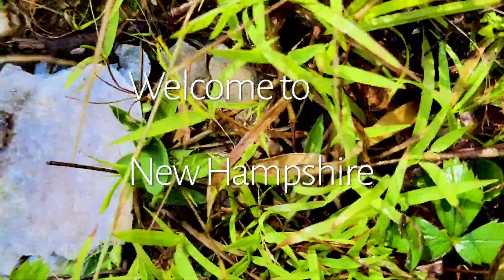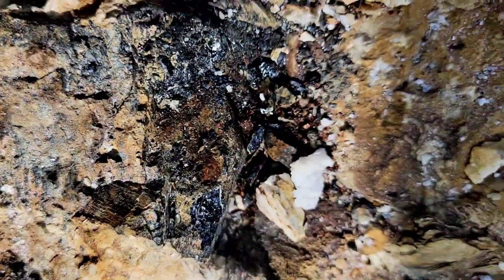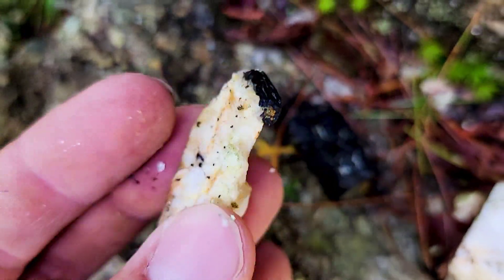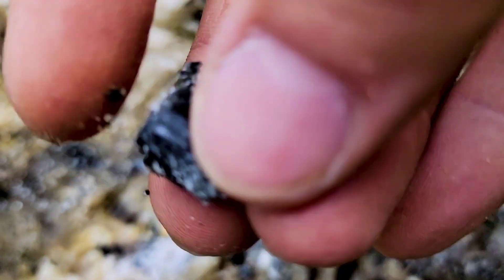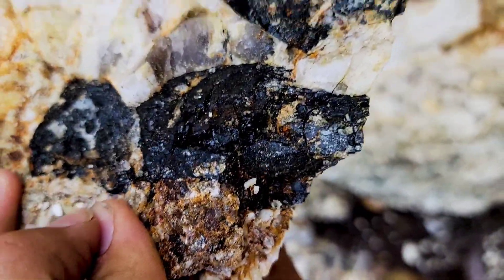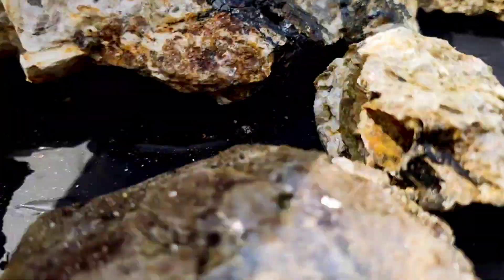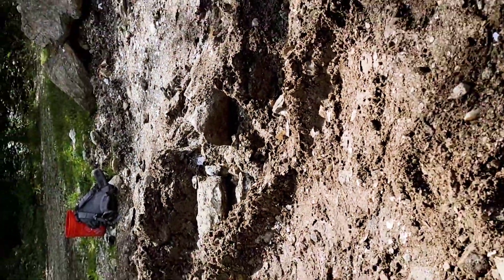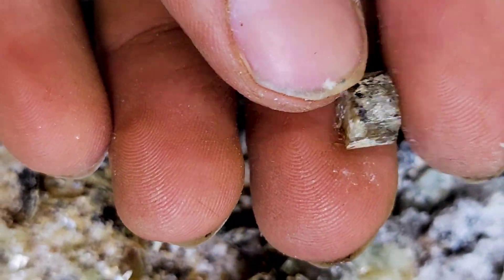Crystal Mining for Tourmalime Garnets & MORE! In New Hampshire ⛏️💎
Bringing you today a full length video of a mining trip I did in New Hampshire!! hope you guys enjoy this one at the Tripp & Clark mine!! It is private, but publicly available to Mineral club members!!

If you are interested in buying any minerals, I have an ebay store here!

Let me know what you guys think! I hope you enjoy this one!